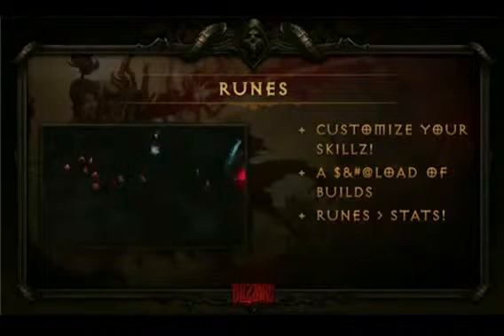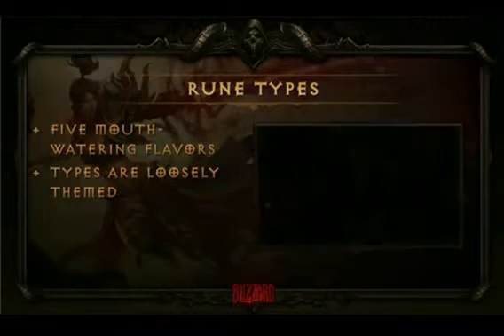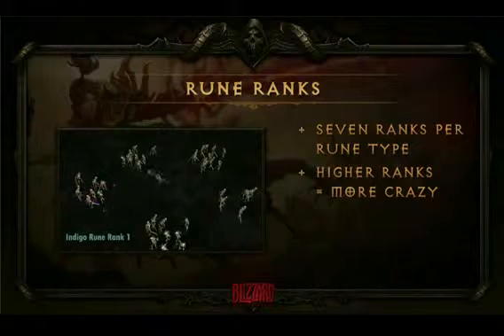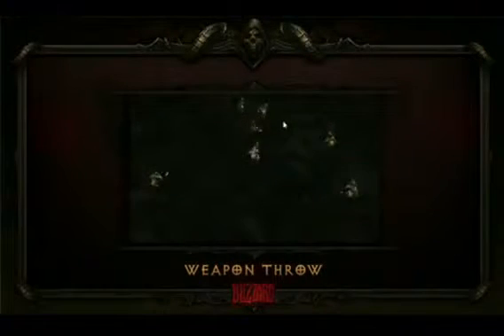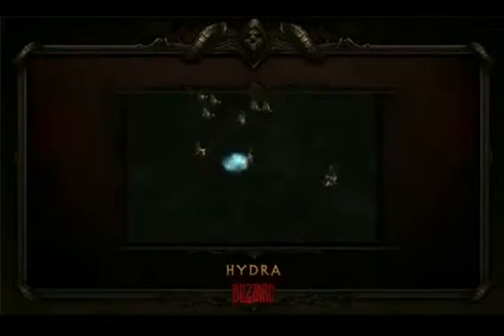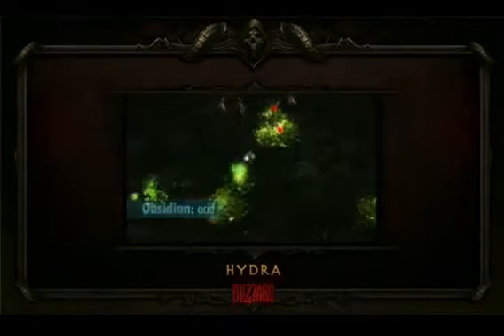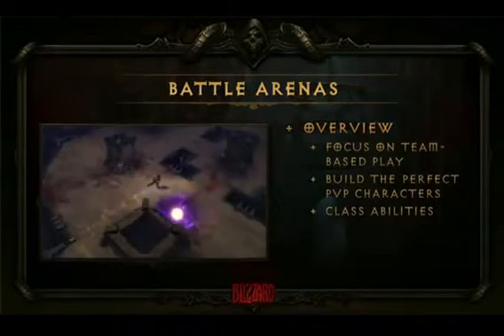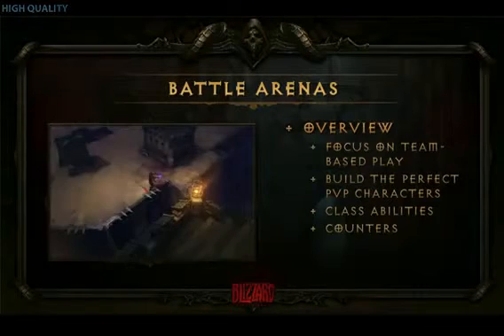BlizzCon 2010: Секция геймплея. Часть 4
Разработчики рассказывают о том, как создавался новый класс и многое другое. Более подробную информацию вы можете найти на сайте world-of-diablo.ru